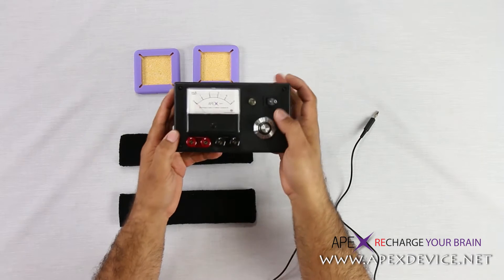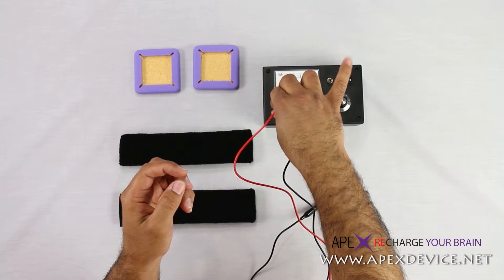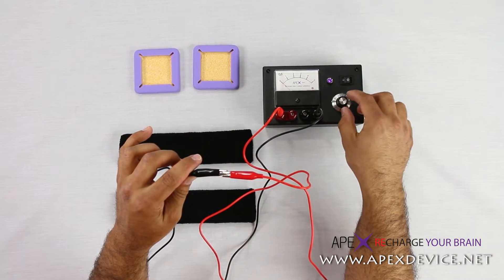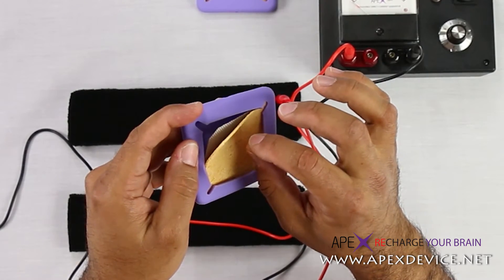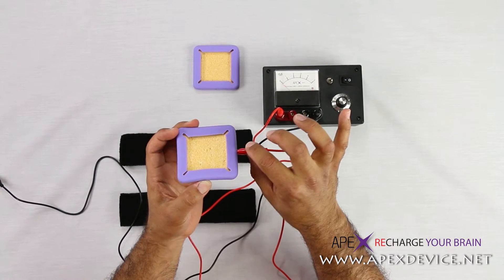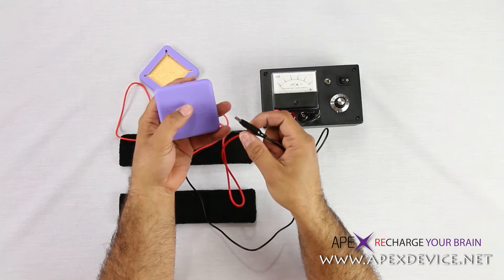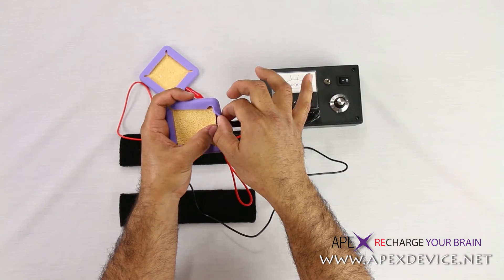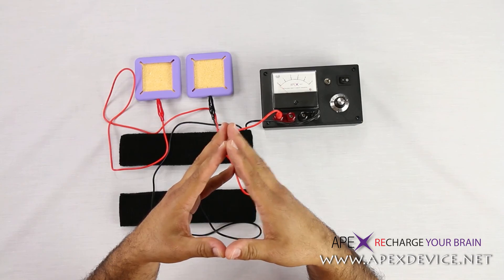Installing ElectroSquare Cables.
How to install ElectroSquare cables properly and securely into the Type A and electrodes. Also how to test the unit before stimulation.